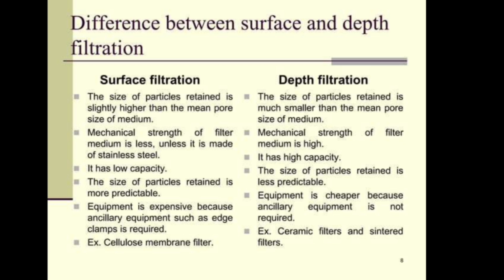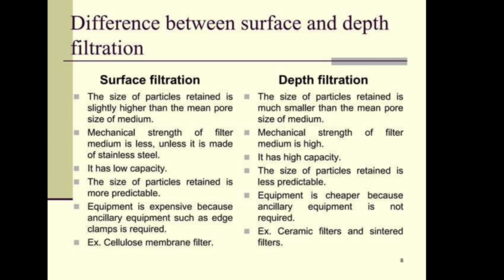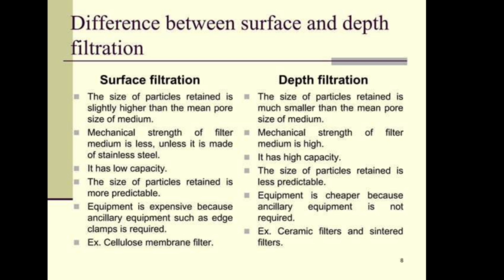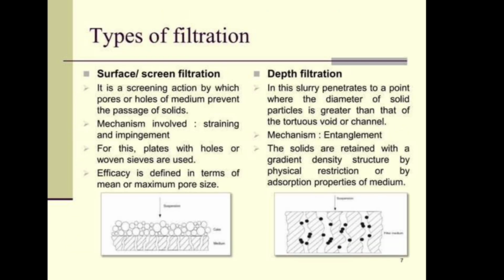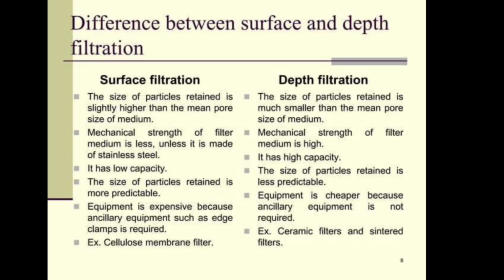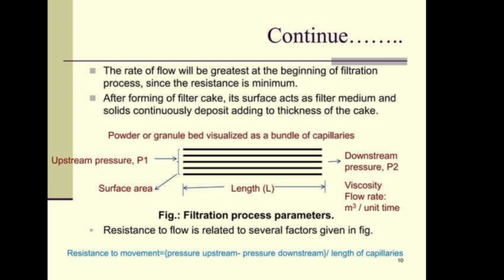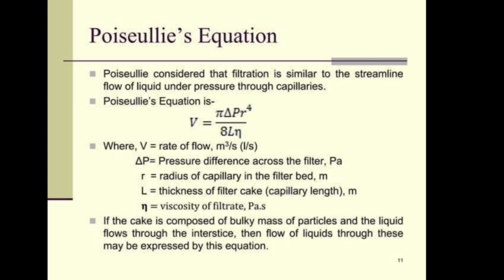Difference between surface and Depth Filtration by Himani sharma